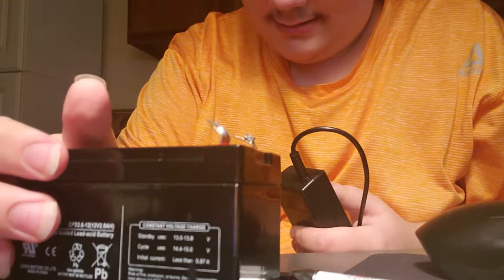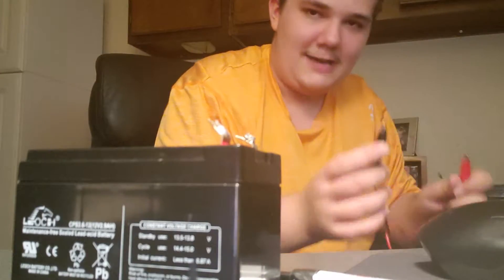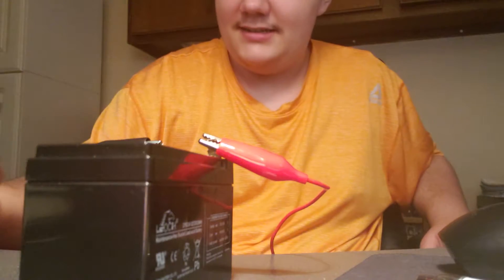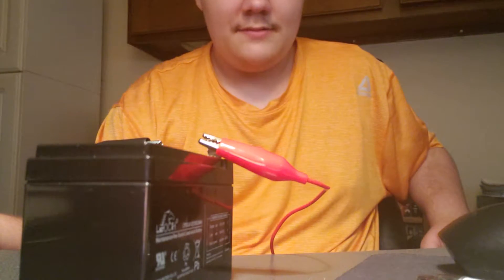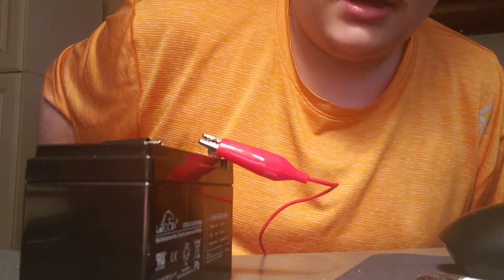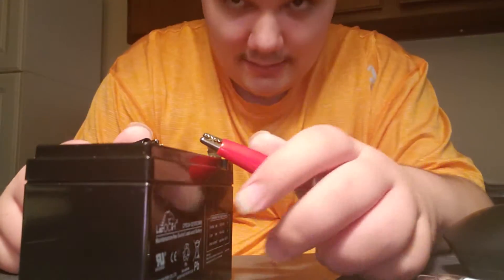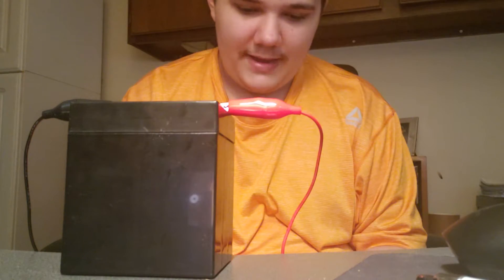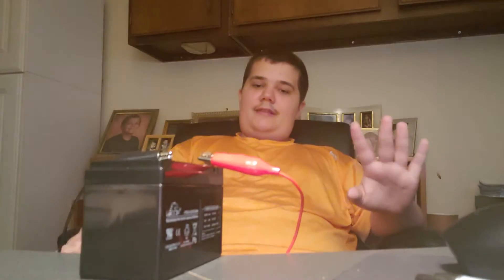Doing a review diy 12v power supply